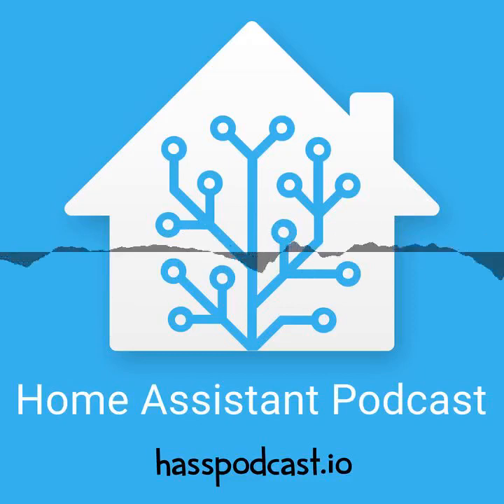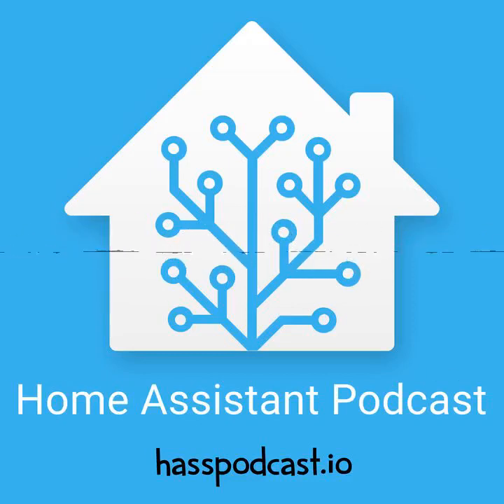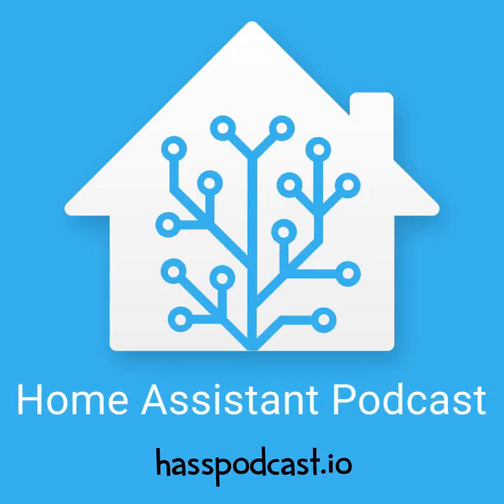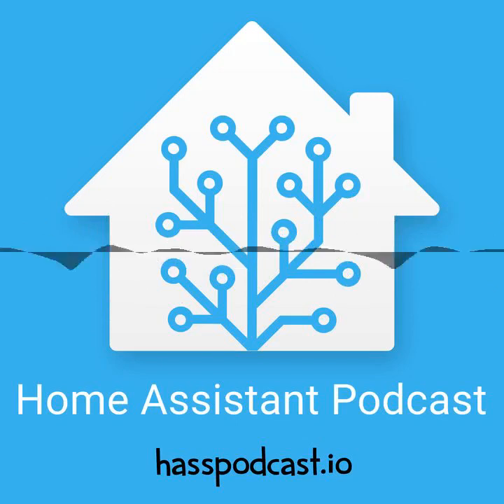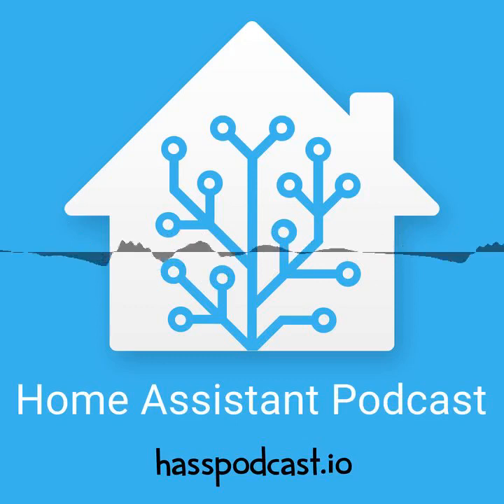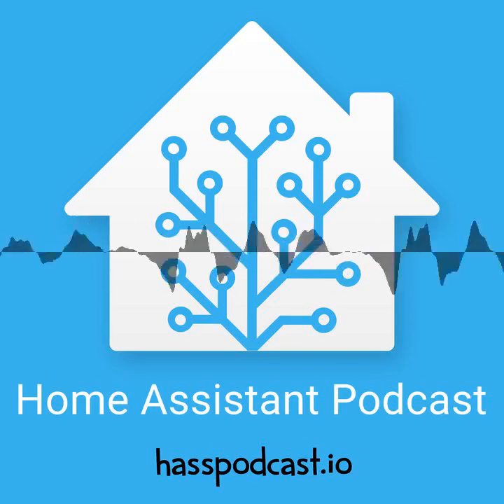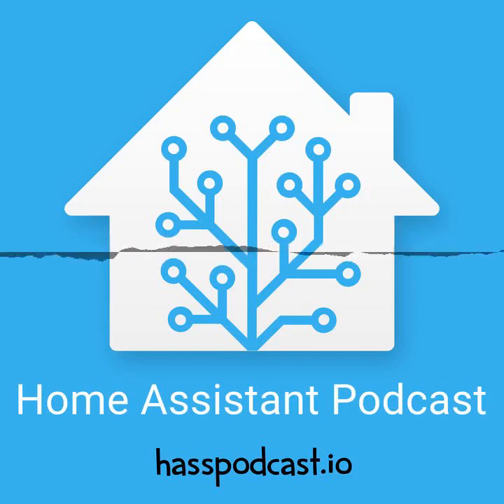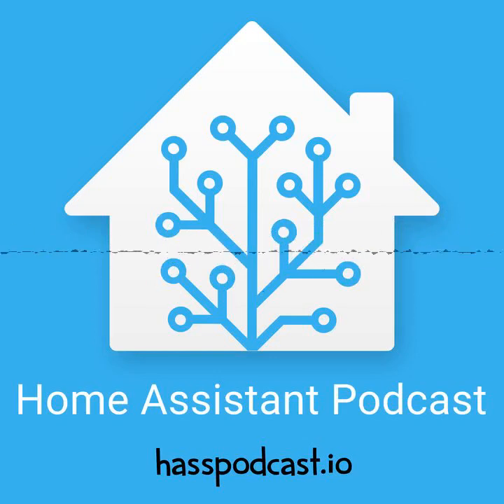Home Assistant Podcast 7 - 0.52, Blogs and a user story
The Home Assistant Podcast is produced by Interesting Radio (interestingradio.nz)